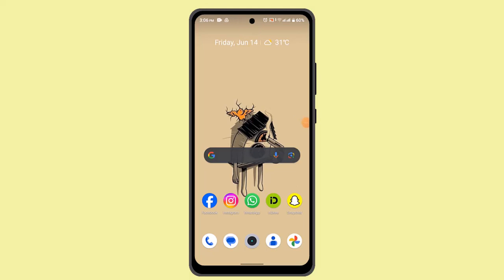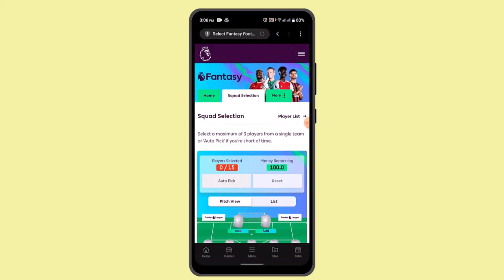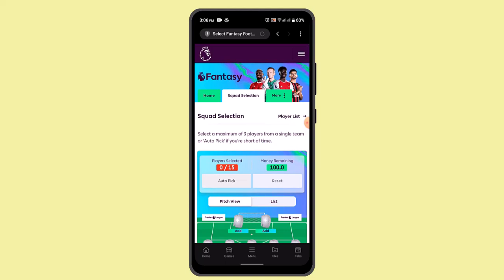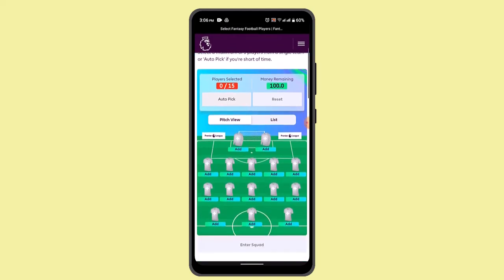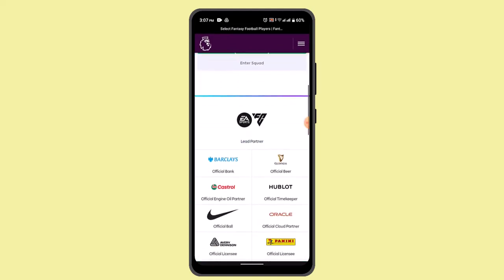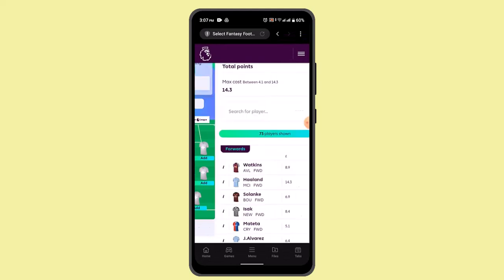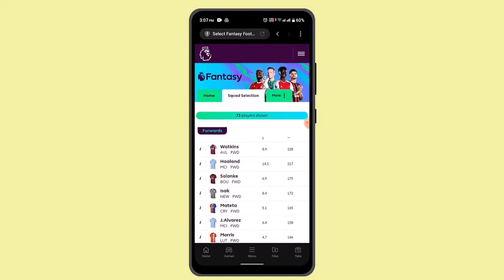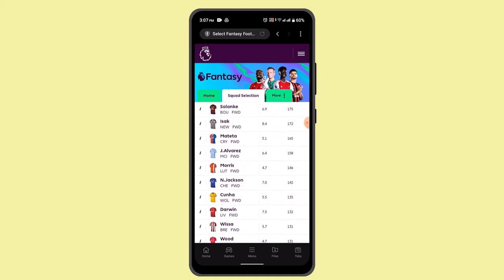How To Change Formation In Fantasy Premier League (FPL) On Android/iOS !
This Video Is based on How you can Change Formation in Fantasy Premier League (FPL) on Android/iOS.

Chapters / Timestamps
0:00 Introd
0:22 Change Formation in Fantasy Premier League
0:58 Outro